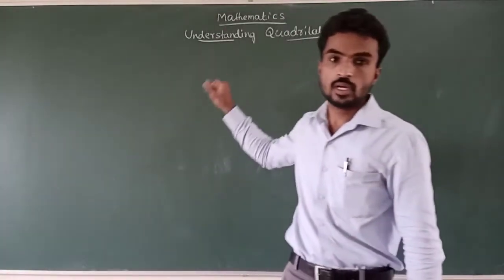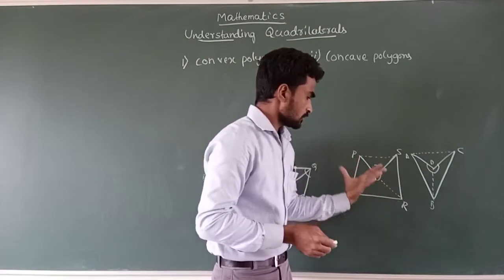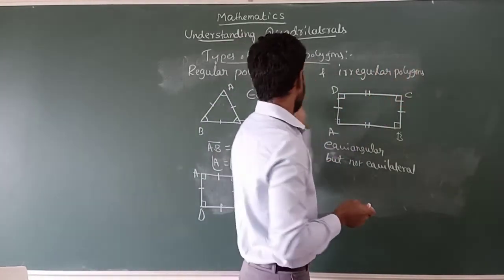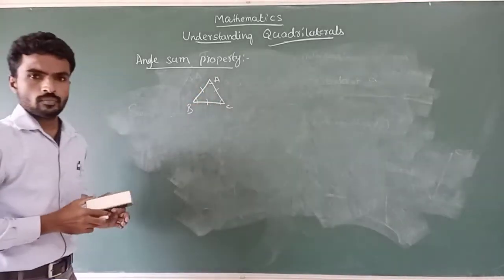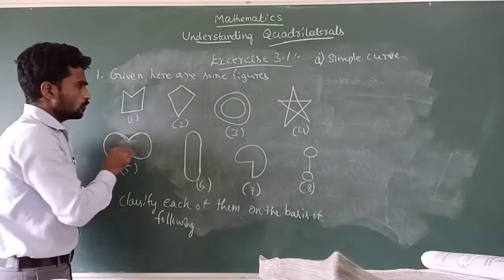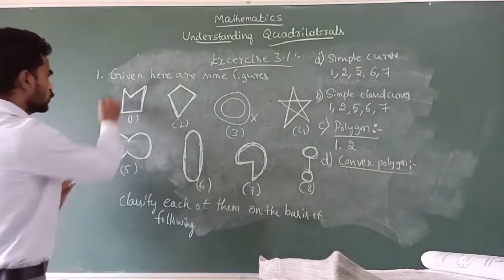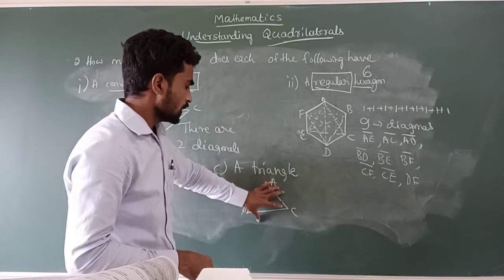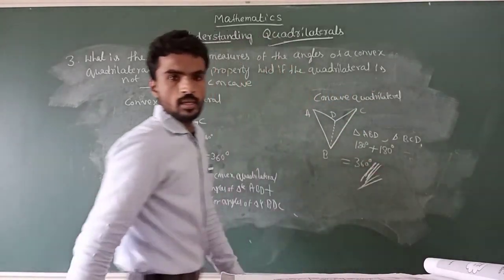Class-8 Understanding Quadrilaterals